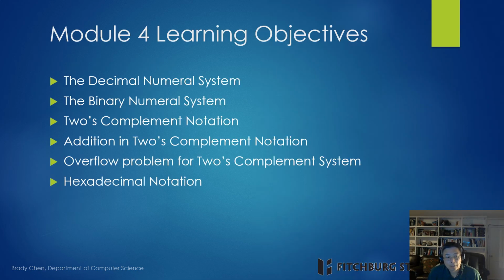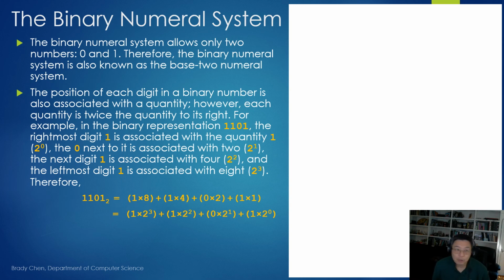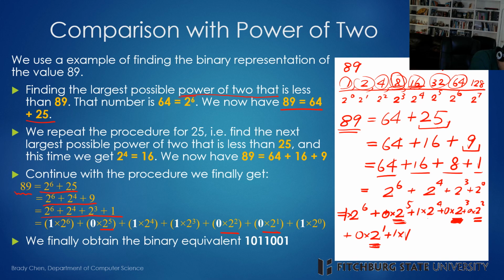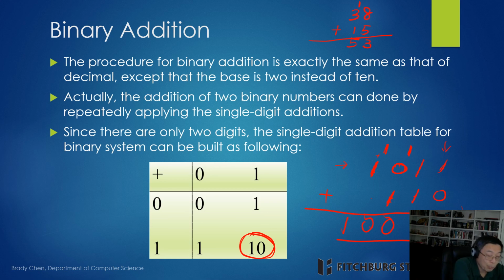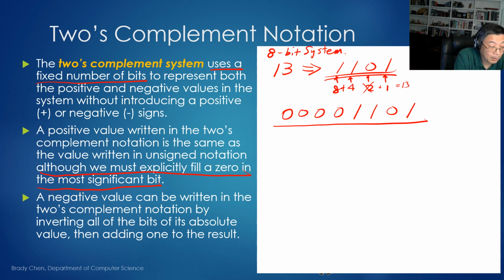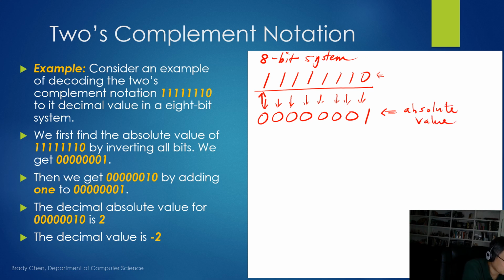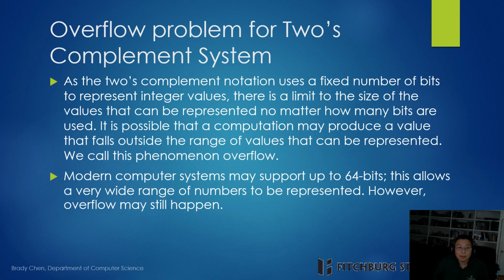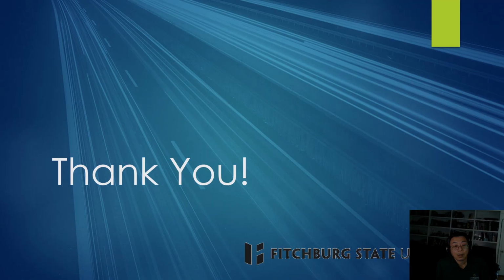CSC7013 Module 4 Binary Numeral System and Its Application (Part 1)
This is Module 4 (Binary Numeral System and Its Application Part 1) of CSC7013 Advanced Math for Computer Scientists